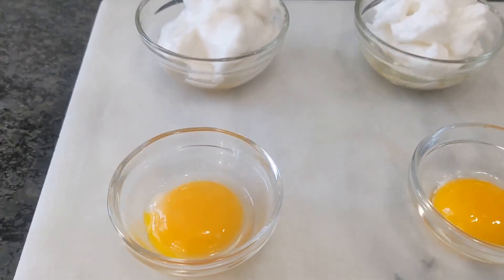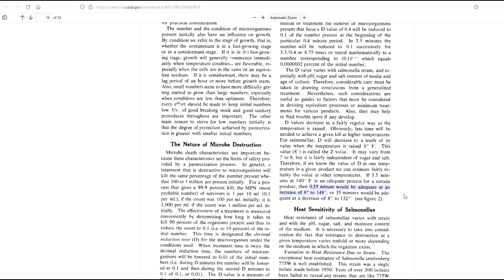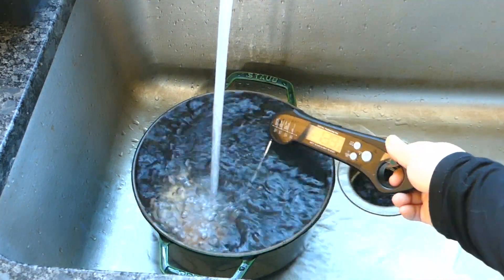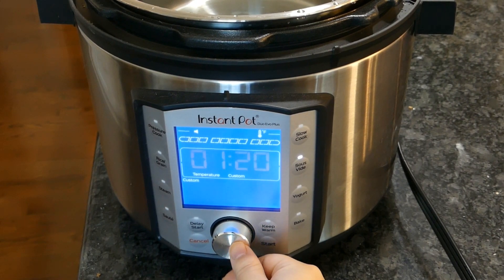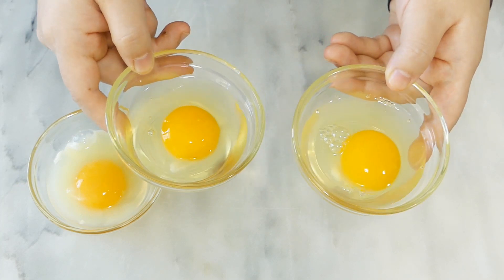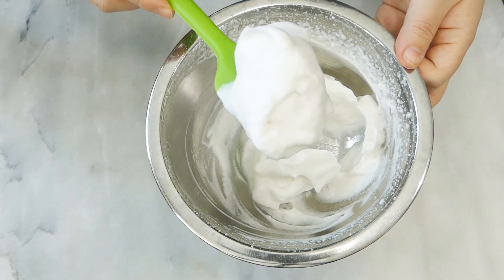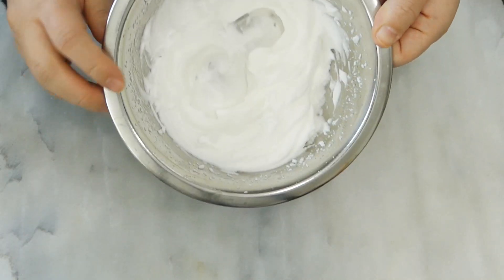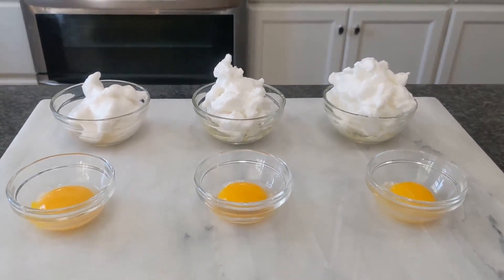Pasteurize eggs at home without sous vide cooker! See how it compares with raw and sous vide eggs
Raw eggs are commonly called for in many recipes, from homemade caesar dressing, mayonnaise, bouillabaisse rouille, hollandaise sauce, to various Asian rice bowls and hot pot dips (for instance, sukiyaki wagyu almost requires runny egg yolk dip if you want the full experience). Pasteurized egg whites are often necessary for chocolate mousse, buttercream, and various meringue applications. Eggs commonly sold in US supermarkets however, are not produced for raw consumption, and pasteurization is recommended for food safety.

You can check out the details on pasteurization math from the USDA Guidelines

In a nutshell, you can pick and choose the temperature at which to hold the eggs as long as you adjust the time accordingly. Standard guideline is 140F for 3.5minutes. You can add more time for a lower temperature, and reduce time if treated at higher heat.

I find home hot tap water a great alternative to sous vide or stove top heating. It is more consistent than keeping even temperature stove-top, doesn't run much risk of overheating, and takes far less time than sous vide.

To find out if there are benefits to sous vide, I tried comparing hot tap pasteurized eggs with sous vide and raw, and tested meringues made from all three.

00:00 Introduction
00:14 USDA Guidelines & Pasteurization Math
00:49 Hot Tap Water Method (140F)
01:38 Sous Vide Method (135F)
02:12 Side-by-side Visual Comparisons
02:53 Pasteurized Egg White Whip Test